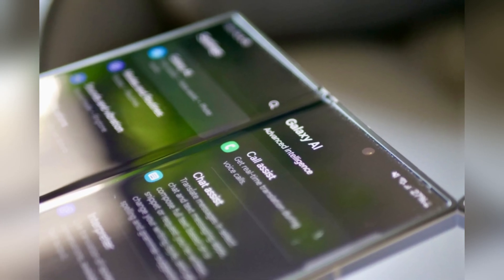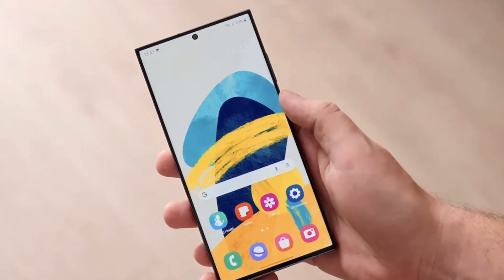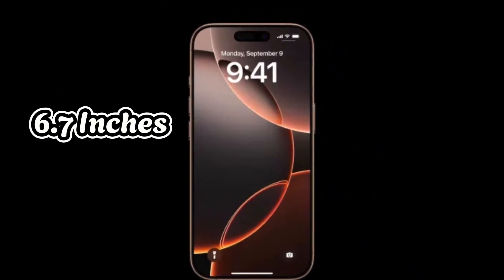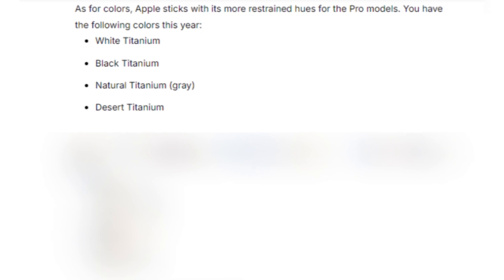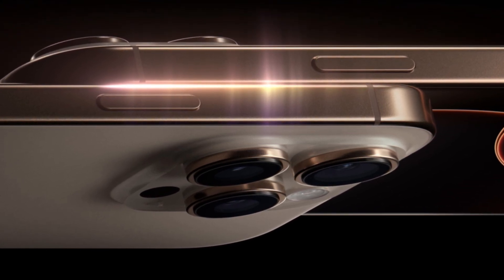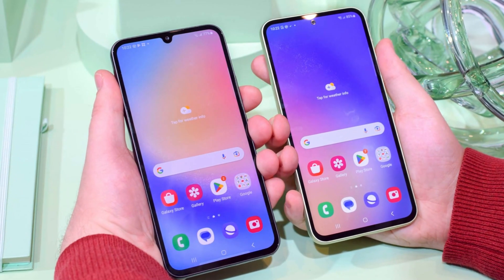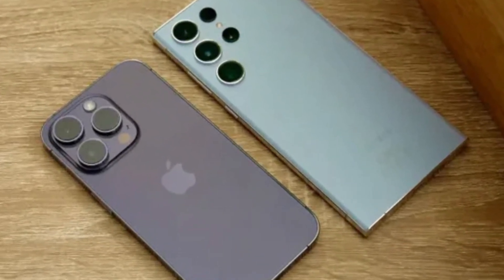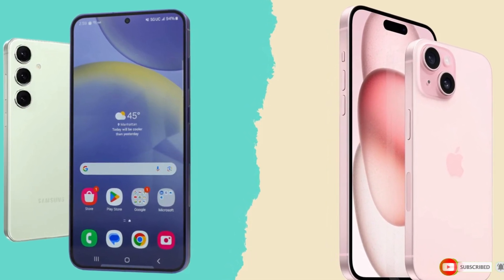AI Video Editing Revolution: Samsung’s Big Leap in One UI 7.1!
Samsung is set to revolutionize video editing with its One UI 7.1 update, introducing a rumored AI tool to erase objects from videos seamlessly. This game-changing feature could redefine the Galaxy AI Suite, making it more powerful than ever. Learn about the possibilities, challenges, and what this means for Samsung users.